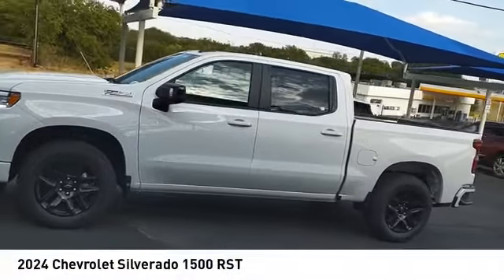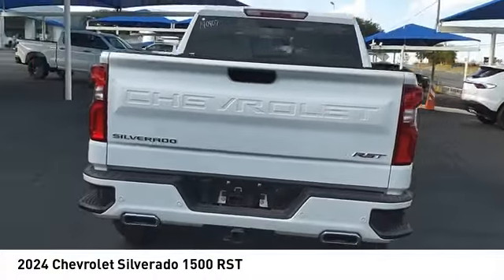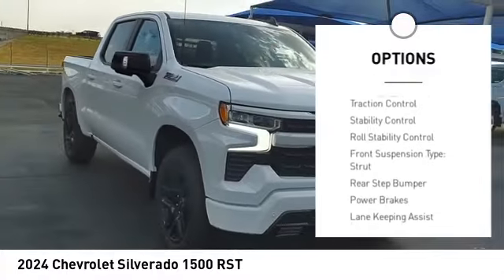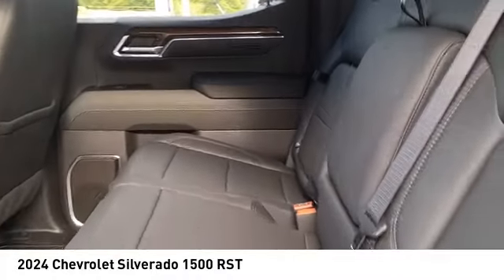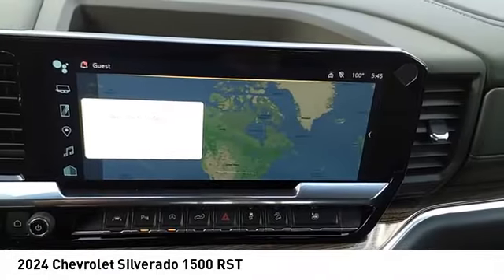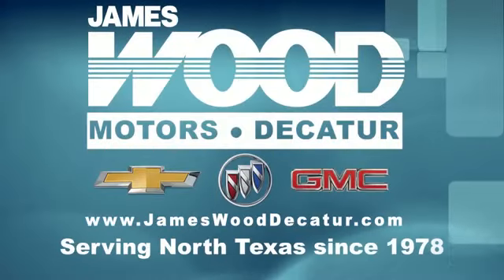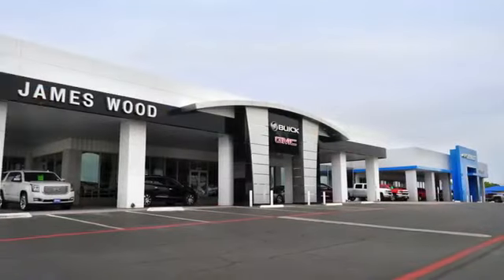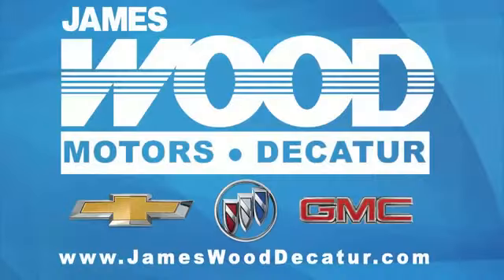2024 Chevrolet Silverado 1500 Decatur TX 140407